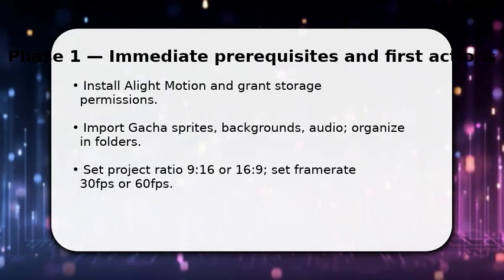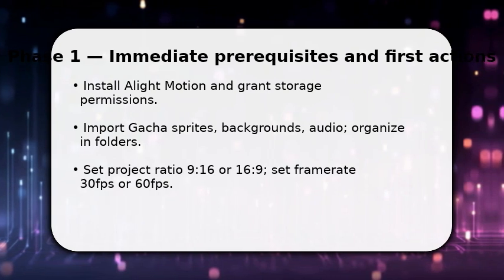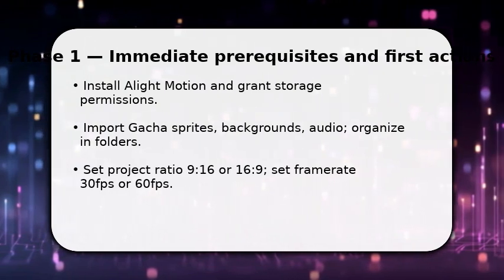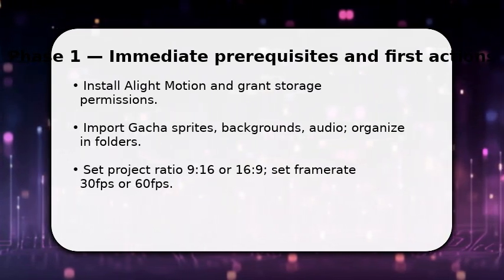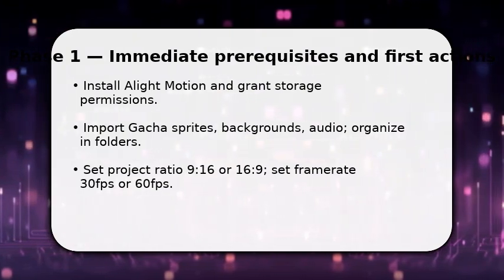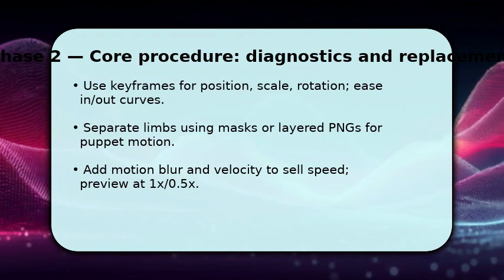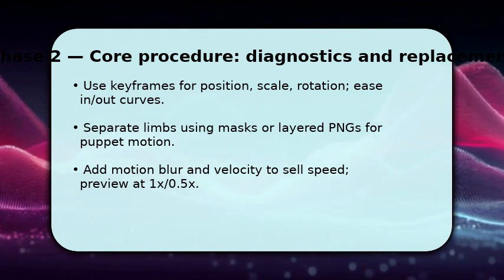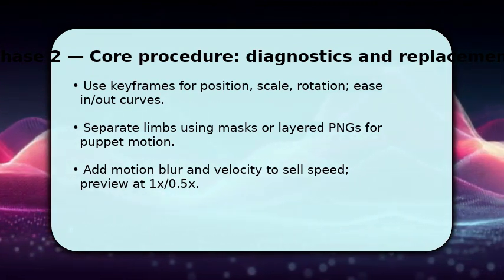How to Use Alight Motion for Gacha Edits - Easy Guide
How to Use Alight Motion for Gacha Edits - Easy Guide | 🔒 Surfshark VPN Deal — Stay private and secure. $1.99/mo + 3 Months Free ▸

Discover the secrets of using Alight Motion for Gacha edits with our easy guide. Learn techniques to enhance your videos and create stunning visual effects seamlessly.

Alight Motion, Gacha Edits Guide, Video Enhancement Techniques, Visual Effects for Videos, Editing with Alight Motion Software